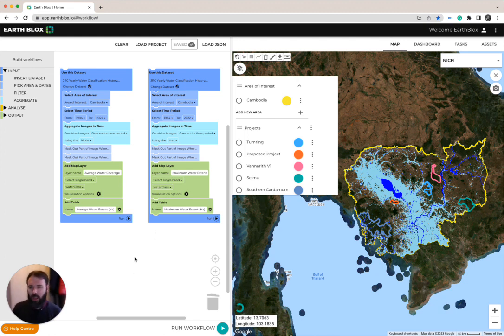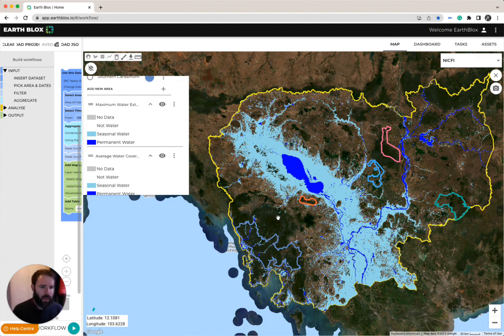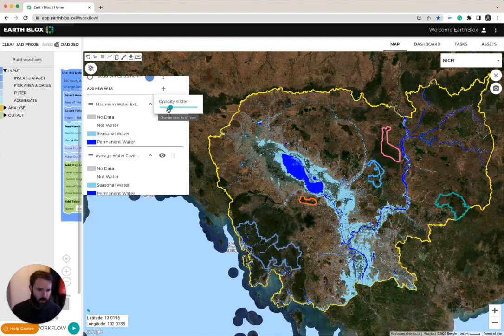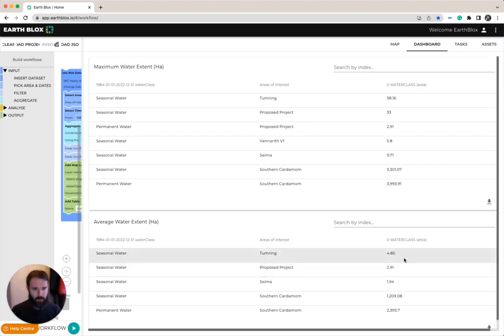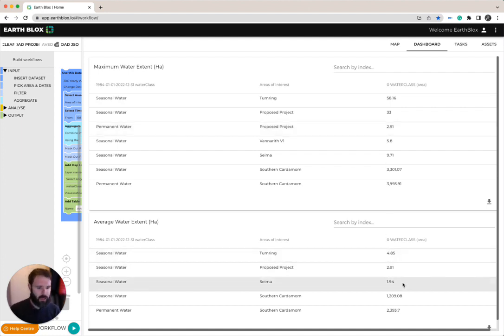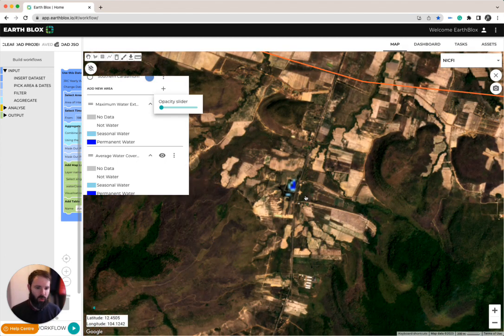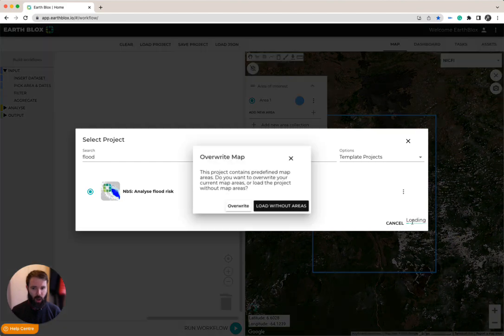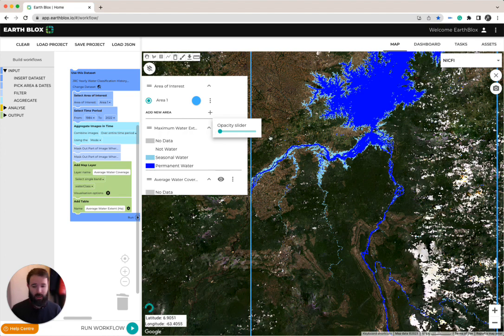Assess indicators of flood risk - Nature Based Solutions project due diligence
In this video we show you how to assess indicators of flood risk for a Nature Based Solutions project site.

Due Diligence - Assessing Permanence - Assess indicators of flood risk
Dataset: JRC Yearly Water Classification
Earth Blox template project: NbS: Analyse flood risk

Earth Blox gives busy data analysts the tools to build and run satellite image analyses in minutes.  It's used by teams around the world to:

- Control costs by bringing remote sensing capabilities in-house
- Give project managers and on-the-ground teams a tool to DIY their analysis
- Automate repetitive analyses, freeing up time for their GIS analysts